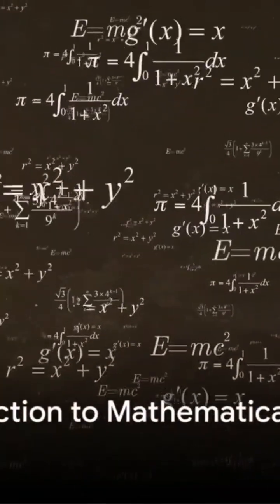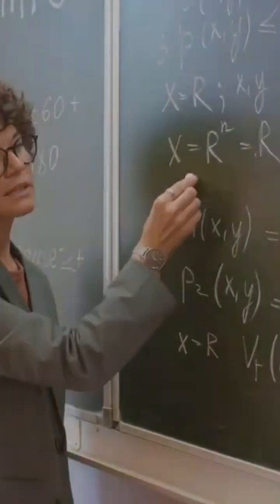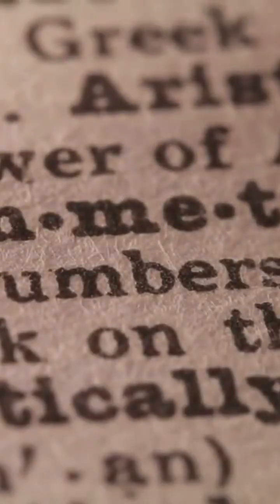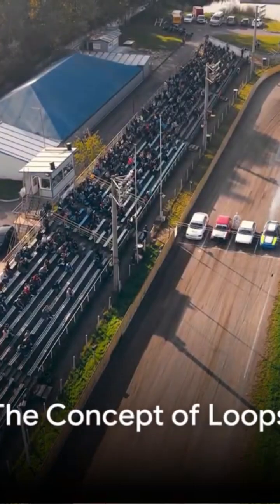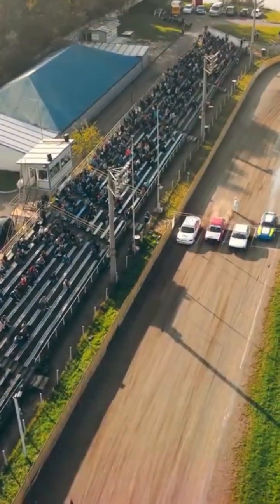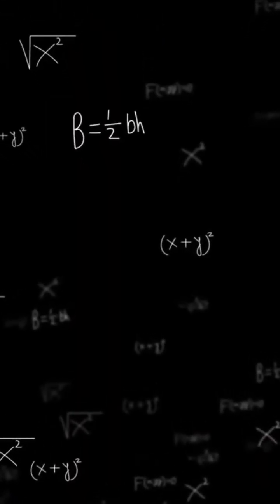Divulging the Mystery of Mathematical Loops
In this captivating video, we delve deep into the intriguing realm of mathematical loops - exploring their applications and significant impact across various fields. Discover how these loops play a crucial role in shaping technology, science, and more. Join us on this enlightening journey and unravel the mysteries behind these fascinating mathematical structures.